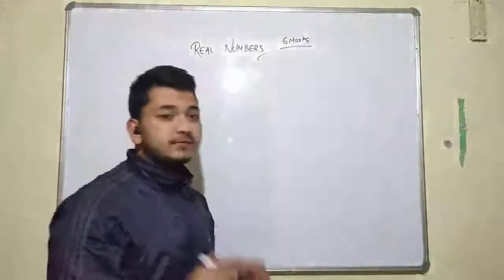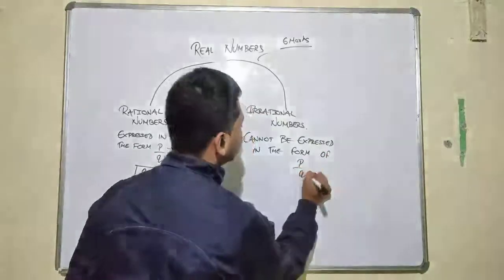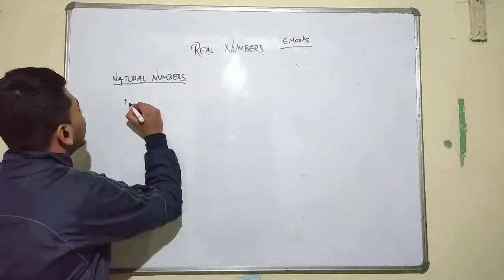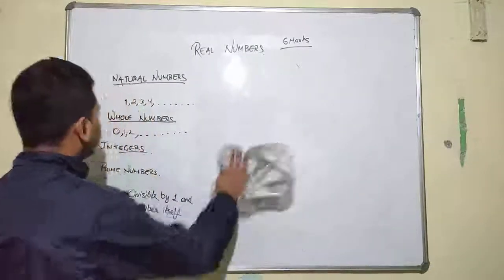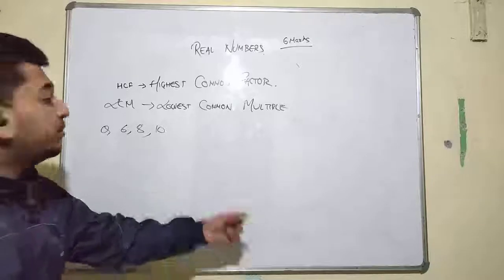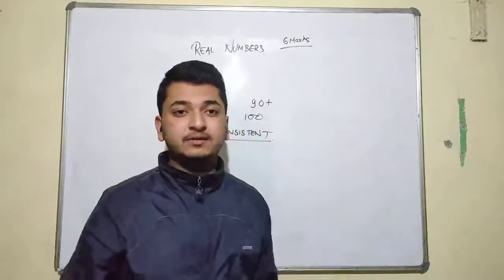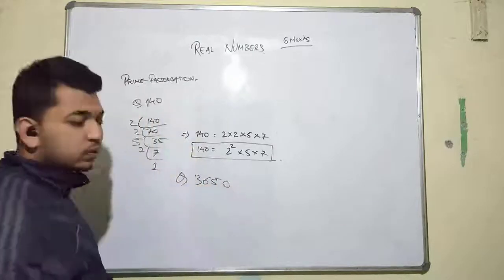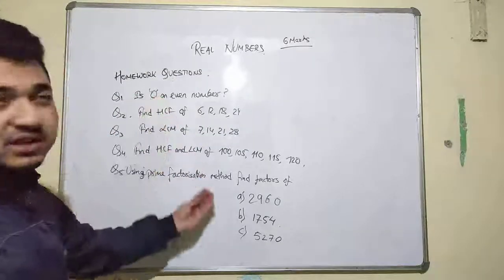REAL NUMBERS - 1 | VEDANAM SERIES | CLASS 10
NCERT MATHEMATICS
REAL NUMBERS - 01